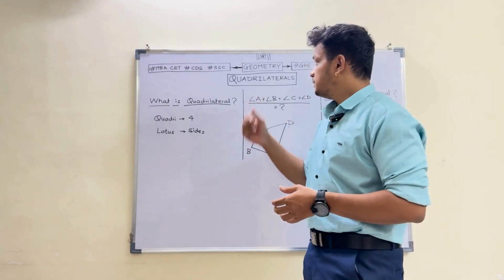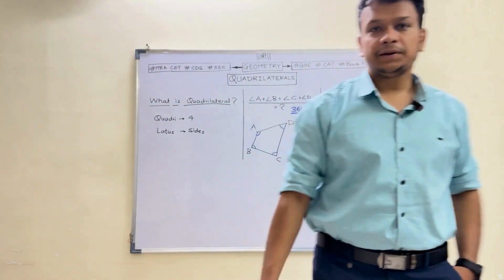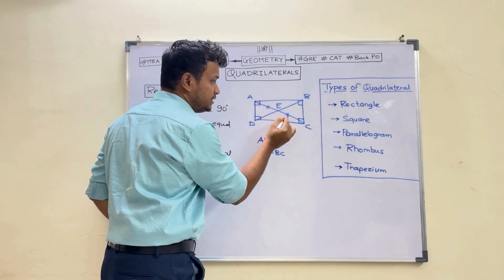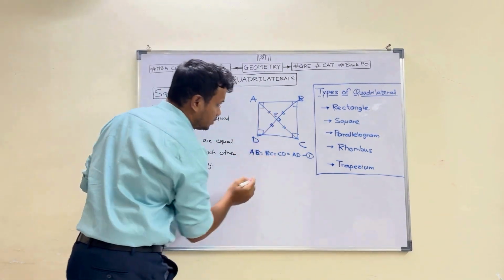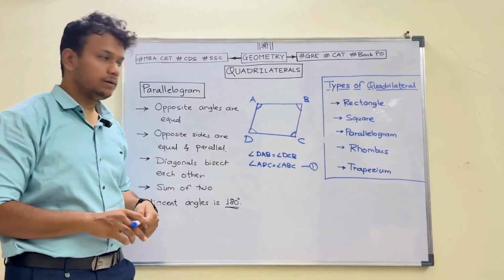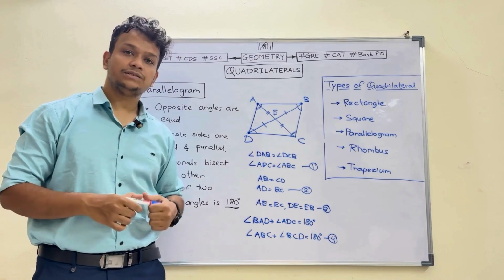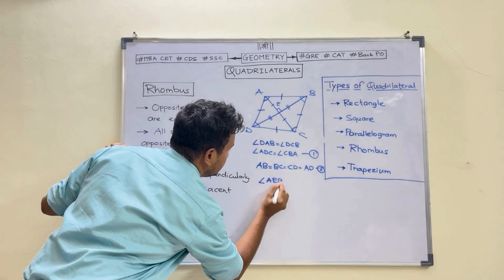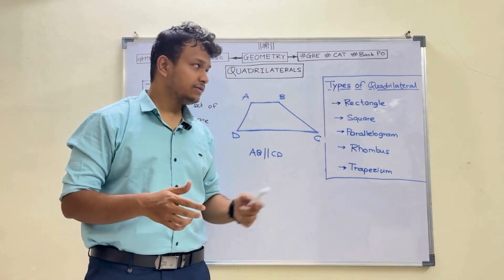Geometry 5 - Quadrilateral Part 1 | Quantitative Aptitude | By Aditya Sarode Sir (English)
Discover the essentials of quadrilaterals with Aditya Sarode Sir, covering:
✅ What defines a quadrilateral and its core characteristics
✅ Properties of angles and diagonals
✅ The different quadrilateral types and their unique traits

📌 Perfect for anyone gearing up for
GRE, MBA CET, BANK PO, CAT, SSC, CDS, NDA and other competitive exams.

📢 Share with friends who are struggling with quantitative aptitude and geometry.